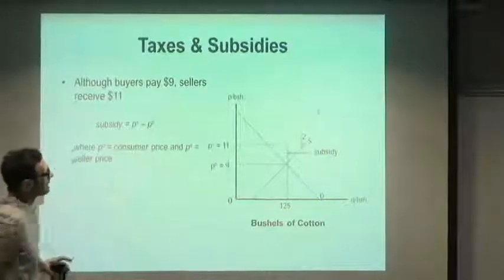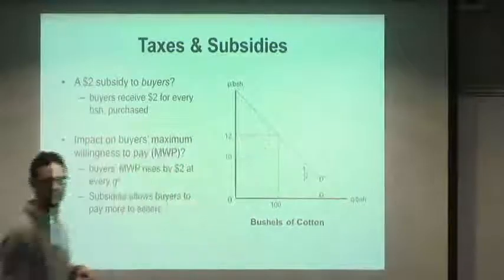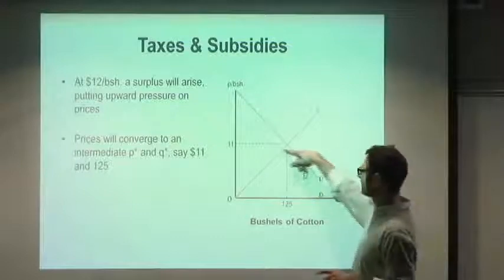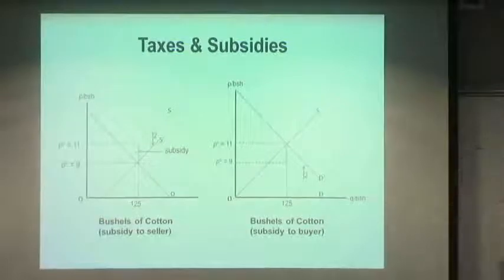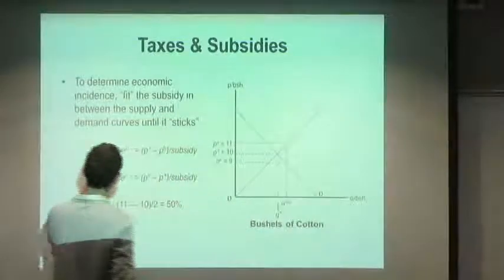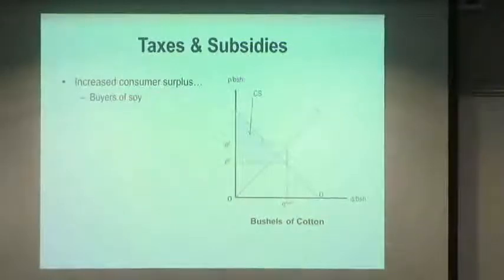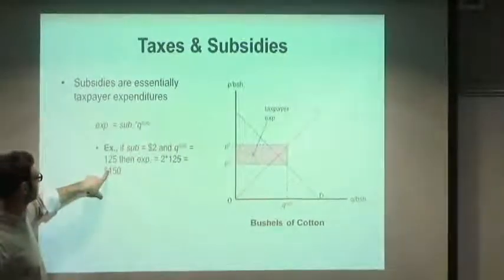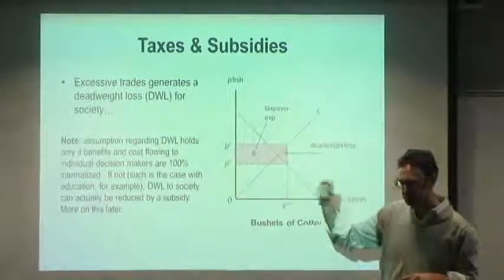NEIU ECON Lecture Series 6 (Part 8): Deadweight Loss of Taxation